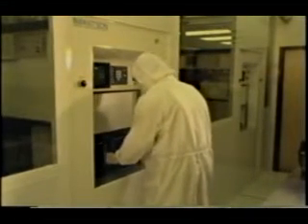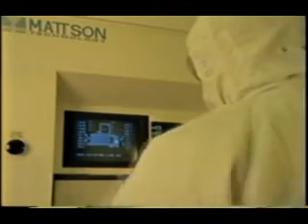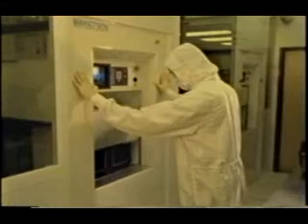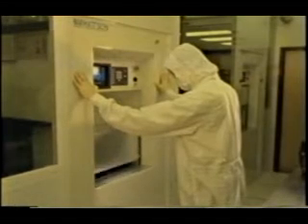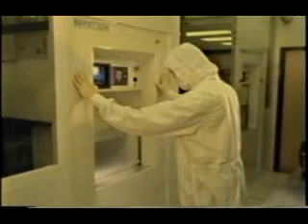VLSI CMOS fabrication-part5